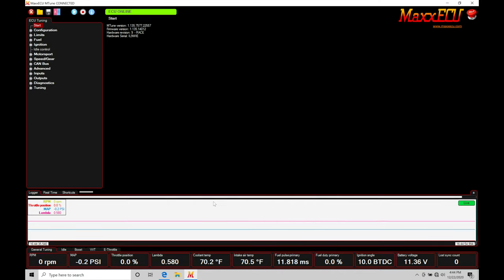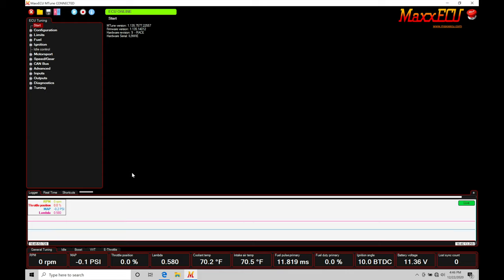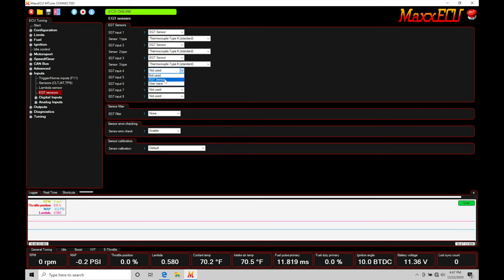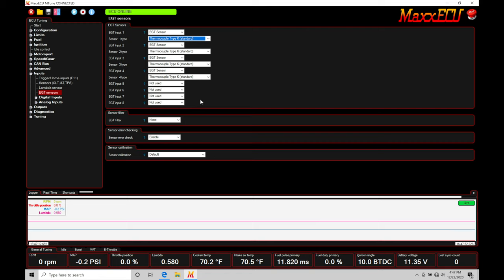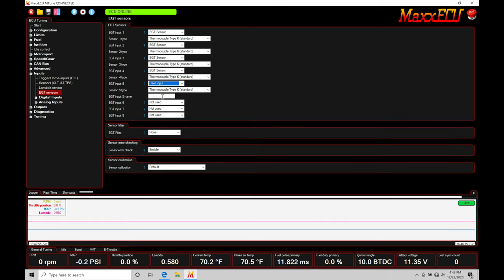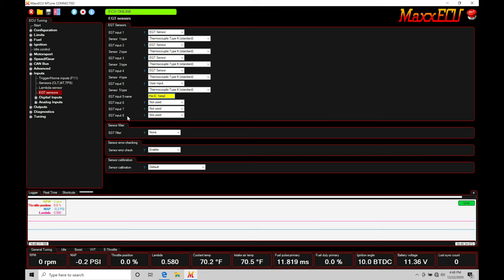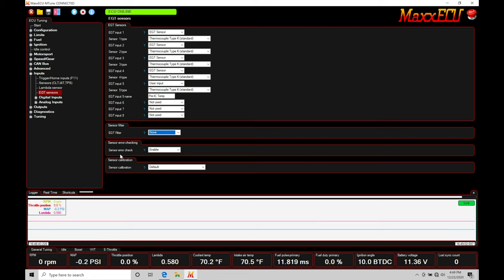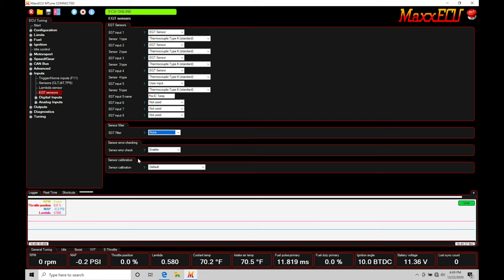MaxxEcu Training Part 7: Advanced Inputs | Evans Performance Academy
MaxxEcu Training Part 7: Advanced Inputs walks you through how to configure advanced sensor inputs such as fuel / oil pressure, oil temp, trim pot switch, and more using the MTune software.